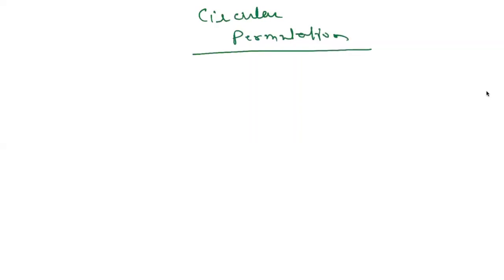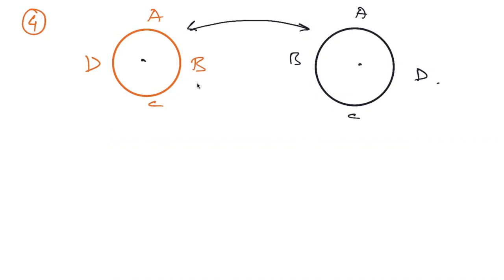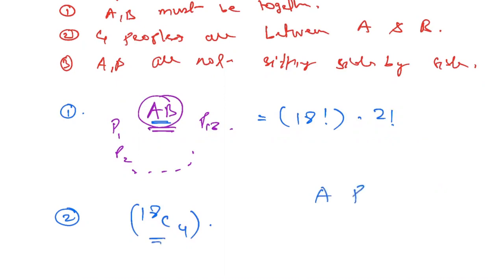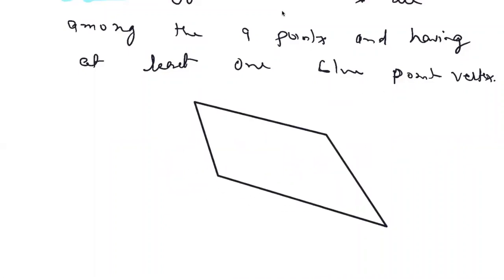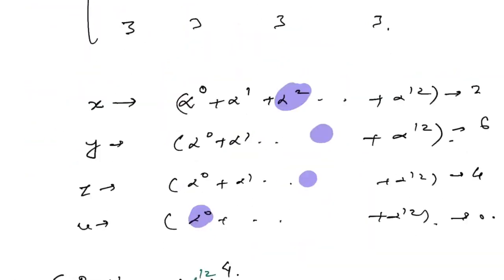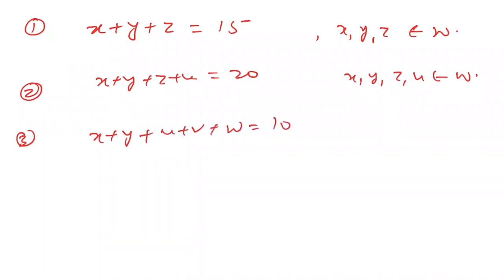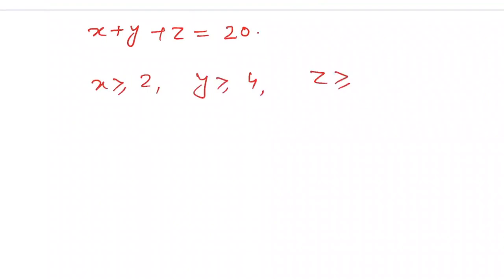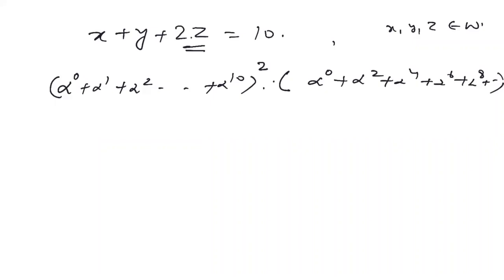The IITIAN’S HUB|| PERMUTATION AND COMBINATION|| SAURABH PRIYADARSHI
All About Permutation & Combination!